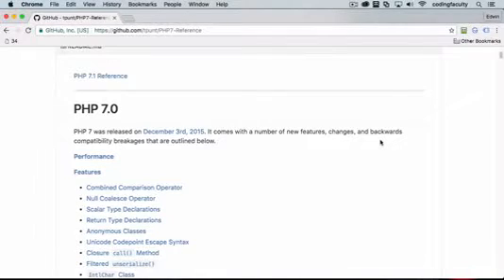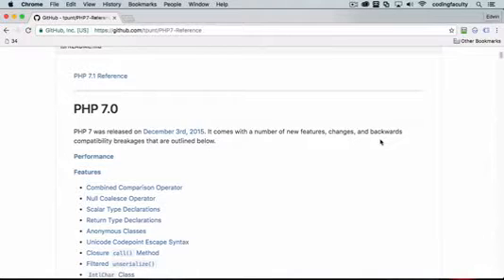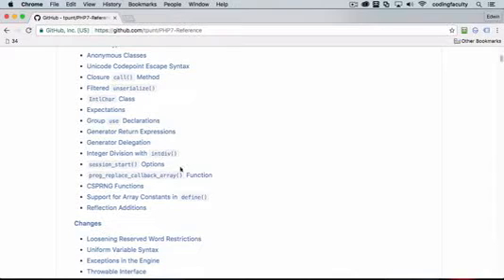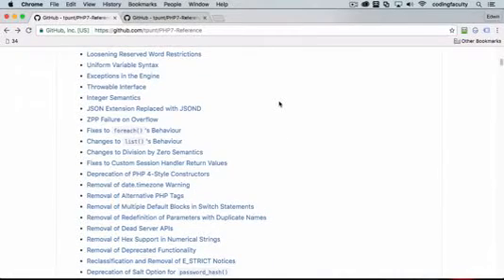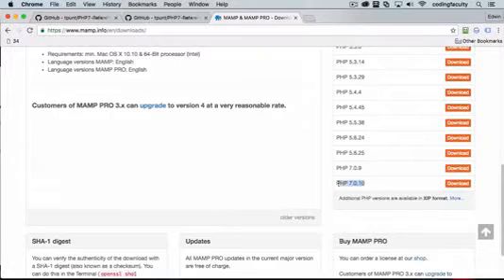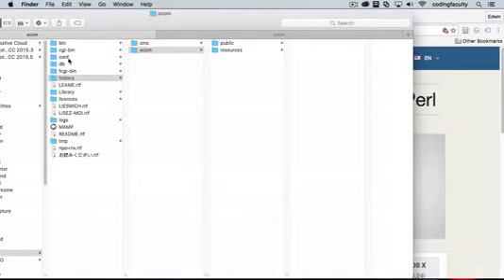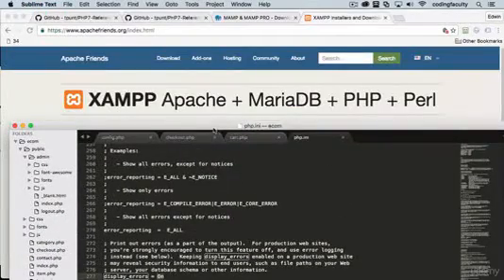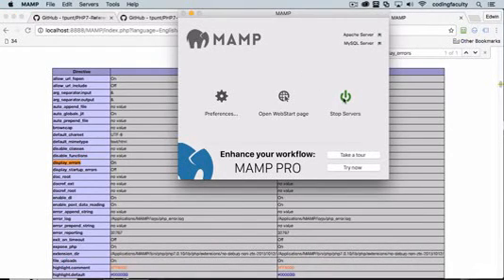130 PHP 7 information